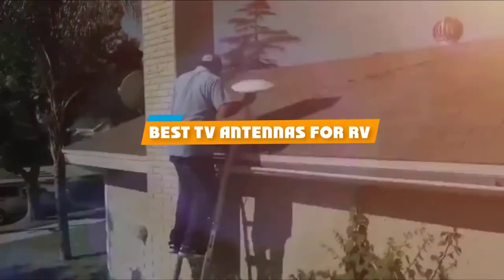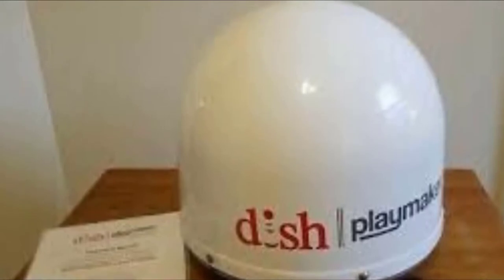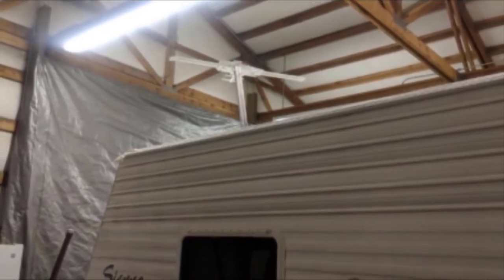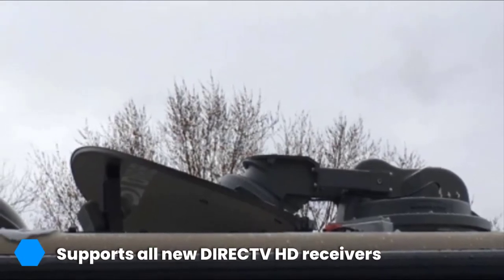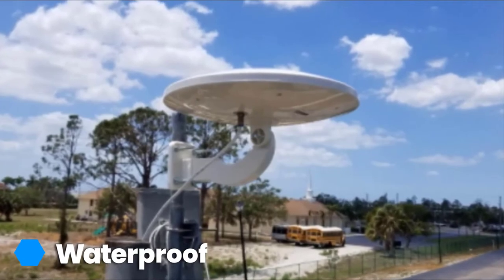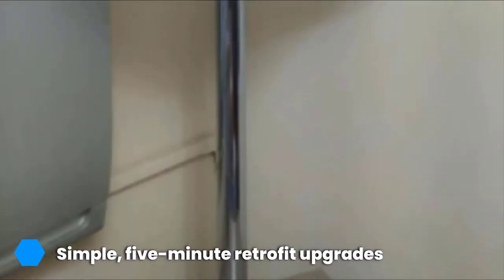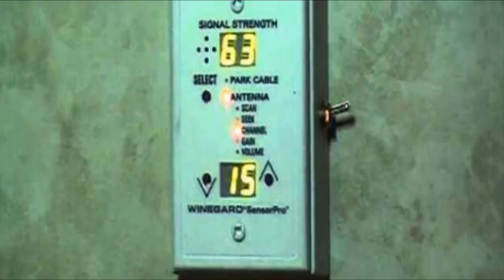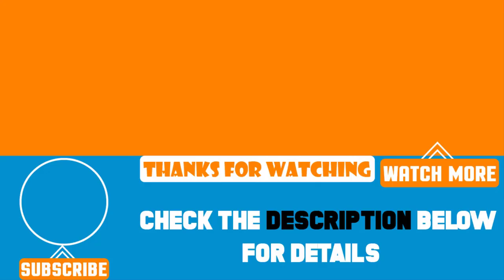Top 5 Best RV TV Antennas Review In 2024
Best RV TV Antennas featured in this video:

7. Winegard Satellite TV Antenna for RV

6. Winegard RVW-395 TV Antenna for RV

5. Winegard SK-SWM3 Slimline Antenna for RV

4.Outdoor Amplified HDTV Antenna for RV

3. KING OA8300 Directional Over-the-Air Antenna

2. Winegard 58362 Sensarpro TV Signal Meter

1. KING VQ4500 Portable TV Antenna for RV

To narrow down your searching effort, we have researched the market on the RV TV Antennas. We already spent hours analyzing these top 5 RV TV Antennas to ensure your worth buying. They all come with excellent features with a great price range.

This video on the RV TV Antennas reviews in 2024 will add value for the money. So keep watching till the end and select the suited one for you.

cheapest RV TV Antennas, best price RV TV Antennas, best rated RV TV Antennas, RV TV Antennas for the money, RV TV Antennas to buy, Affordable RV TV Antennas, best small RV TV Antennas, Large RV TV Antennas